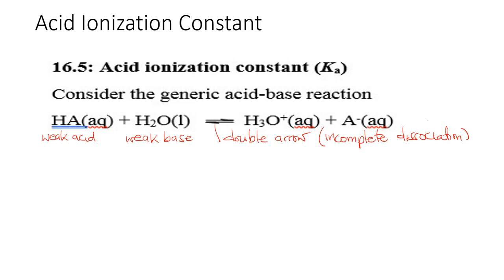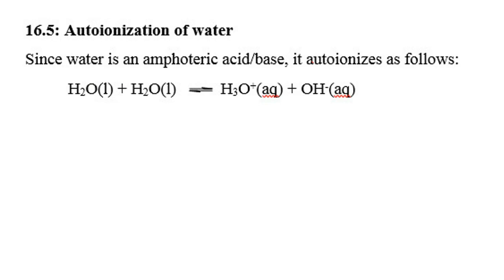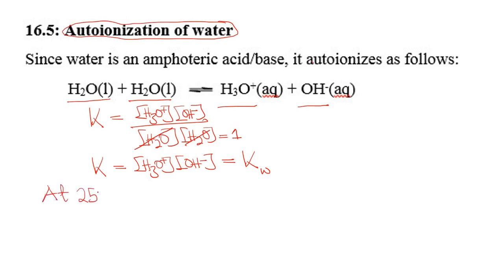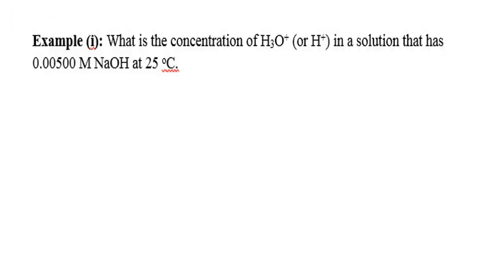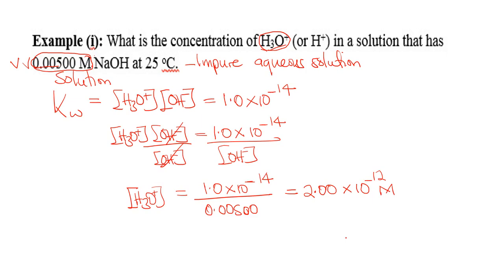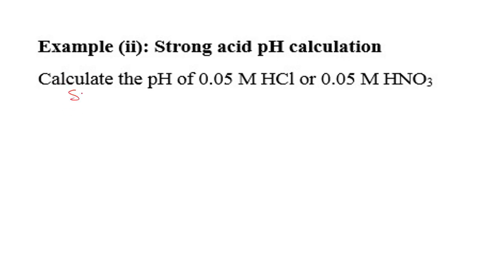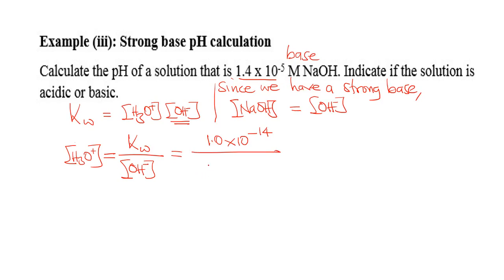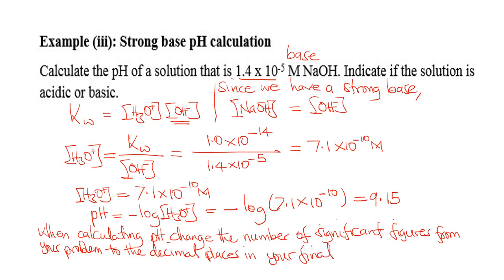Acids bases 1